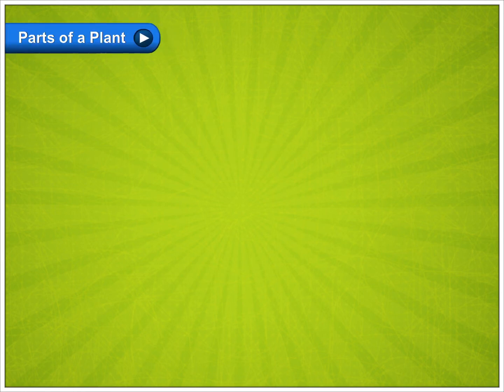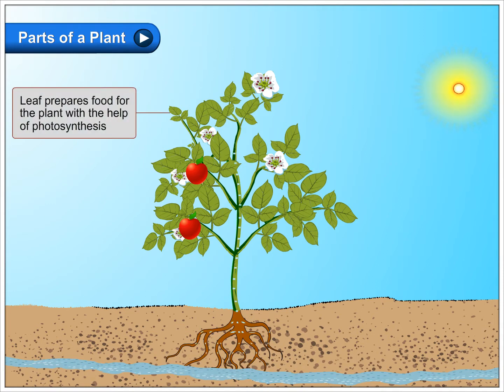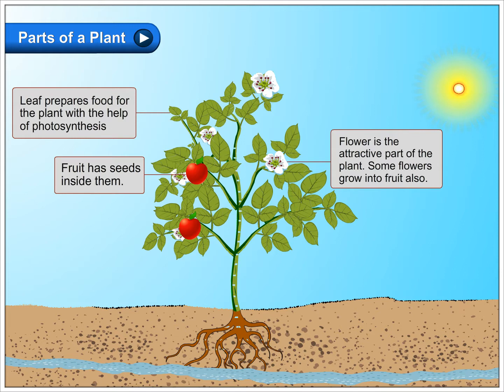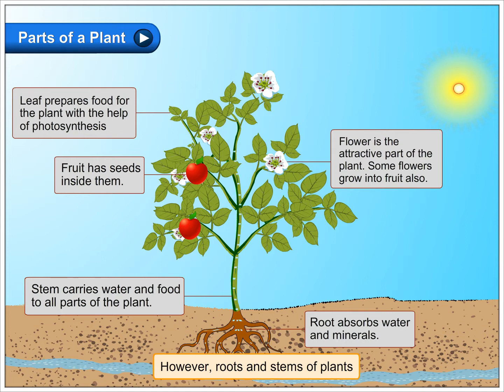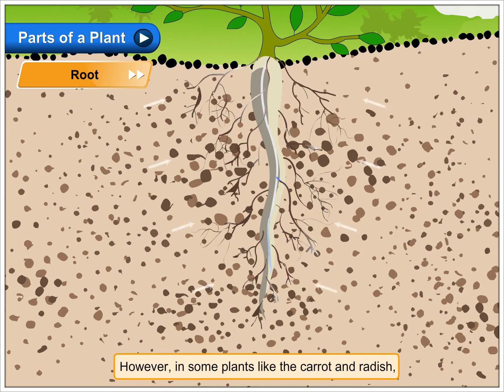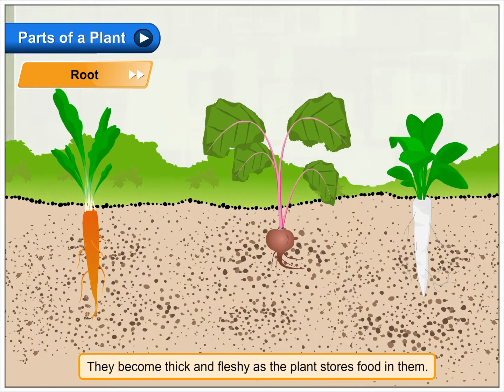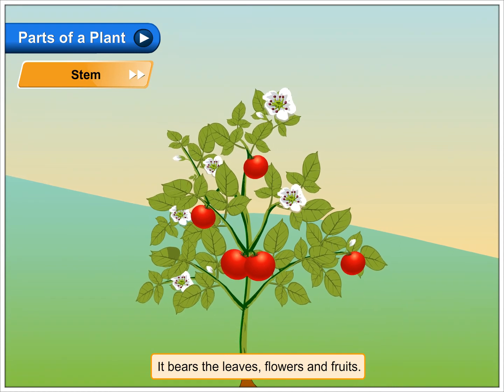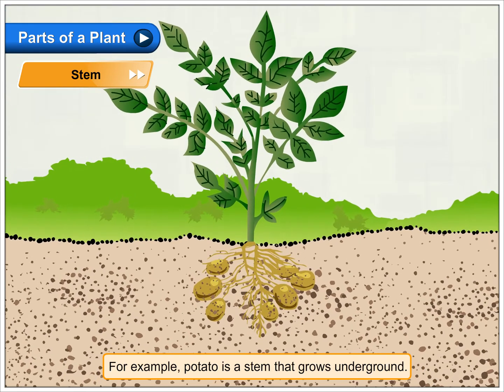Parts of a Plant | Class 2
Plants have different parts and each part has a definite function.
Leaf prepares food for the plant with the help of photosynthesis.
Flower is the attractive part of the plant. Some flowers grow into fruits also.
Fruit has seeds inside them.
Stem carries water and food to all parts of the plant.
Root absorbs water and minerals.
However, roots and stems of plants may undergo some modifications as discussed below.

Root
Root keeps the plant fixed in the soil. However, in some plants like the carrot and radish, roots get modified. They become thick and fleshy as the plant stores food in them.

Stem
It carries water and food to all parts of the plant. It bears the leaves, flowers and fruits. The stem of some plants also undergo modification. For example, potato is a stem that grows underground.

Our Green Habitat Class 2 @BlueprintDigitalnr